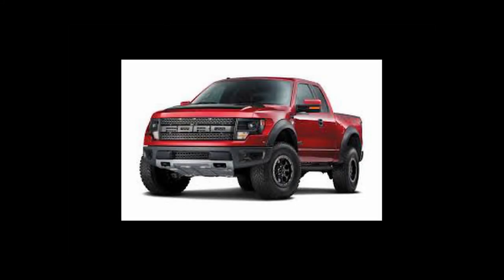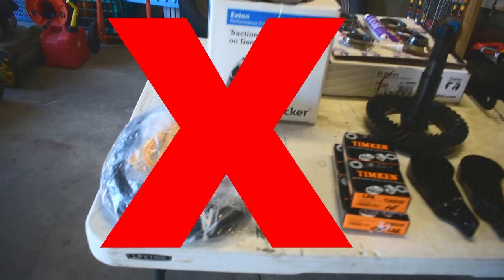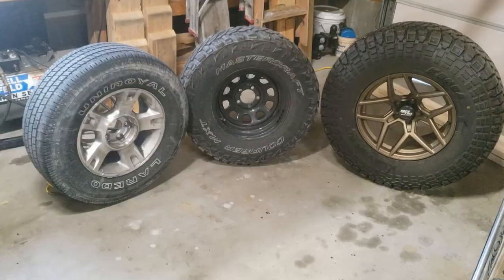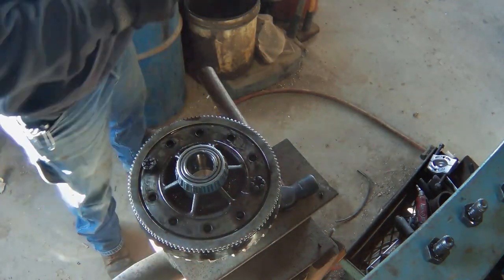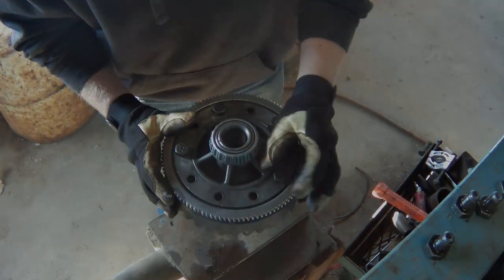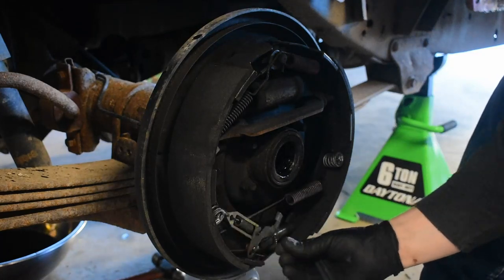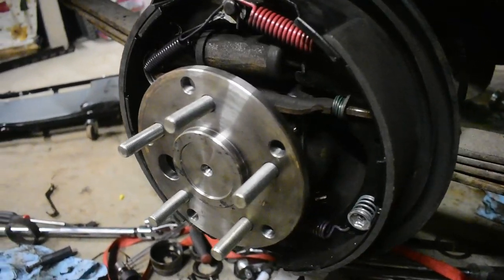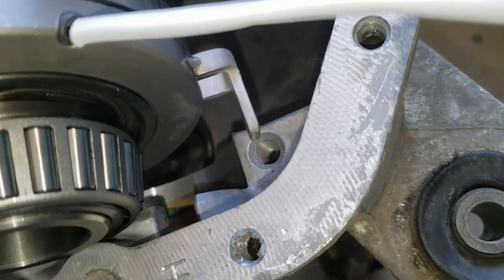Built a Mini-Raptor, Still Got Stuck...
Ever since Ford came out with the F150 Raptor, I've wanted one! But until the coffers look better, I'll have to settle for building my own - out of an Explorer Sport Trac!

*More videos will follow as this project progresses.

Product Links: (Amazon Associates)
Front Gears
Front Bearing Kit
Rear Gears
Rear Bearing Kit
Rear Locker

"Stardrive" by Jeremy Blake
"Rooster" by Delicate Steve

*NEW Videos Sundays!!!